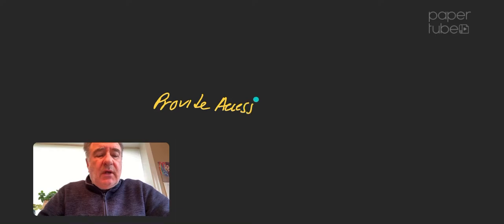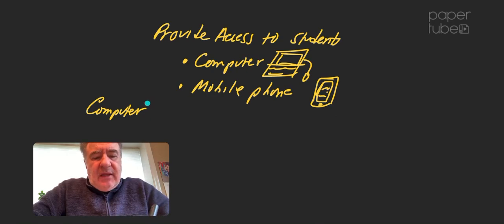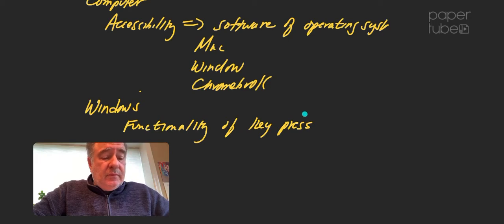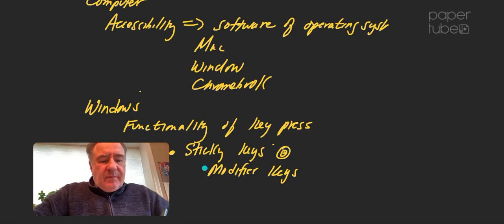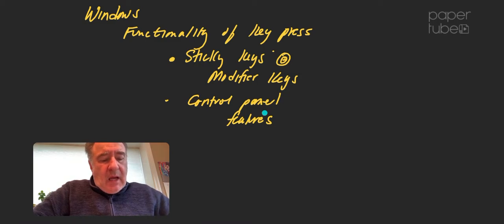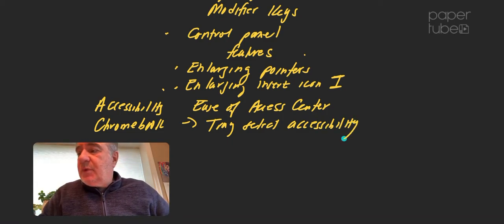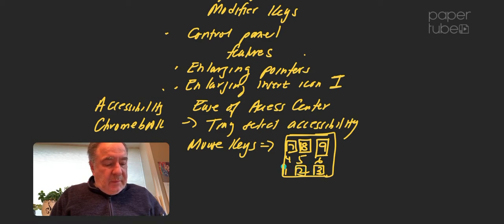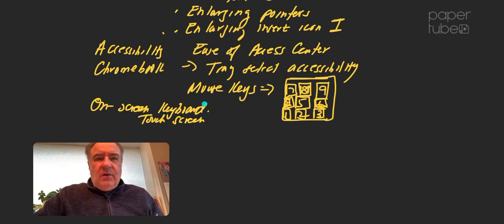Providing access to computers and mobile devices